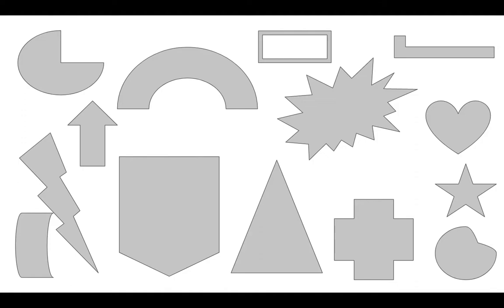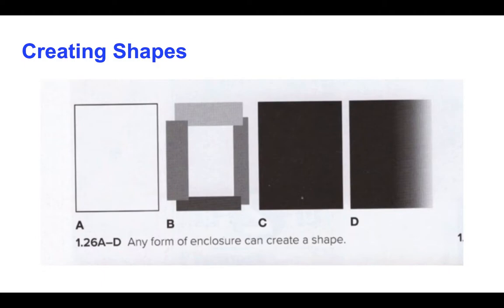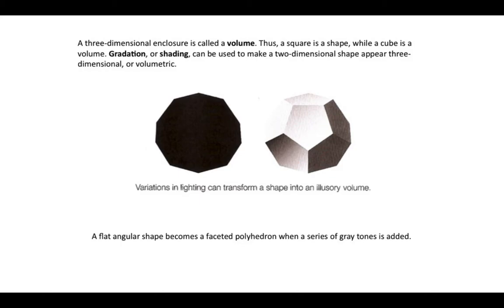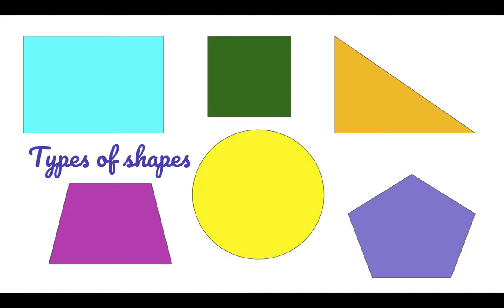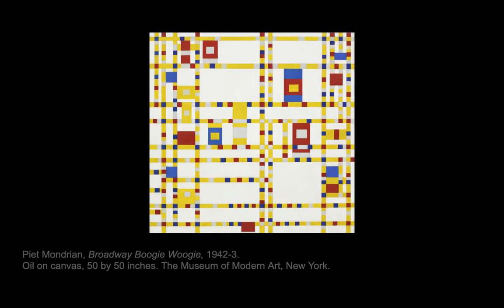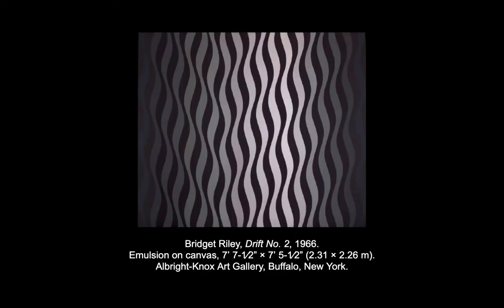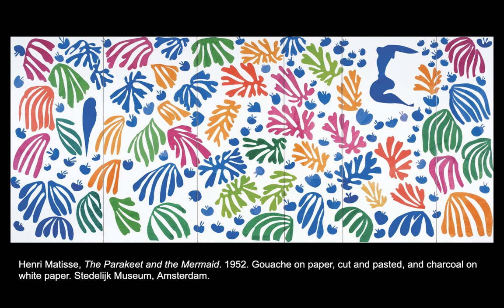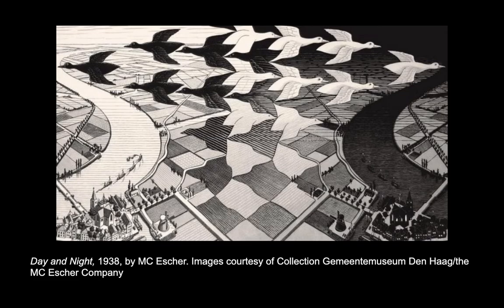Lecture: Introduction to Shapes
In this brief lecture, Jackie looks at different types of shapes as well as figure/ground reversal.